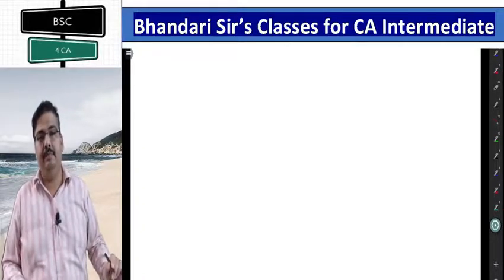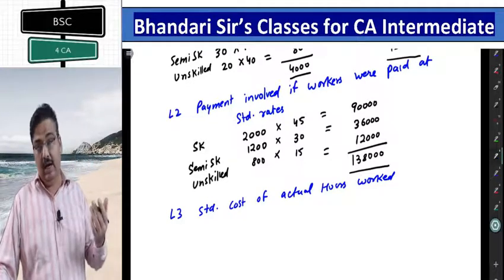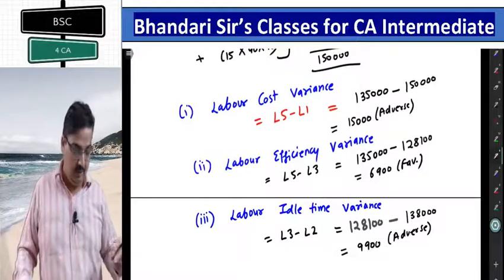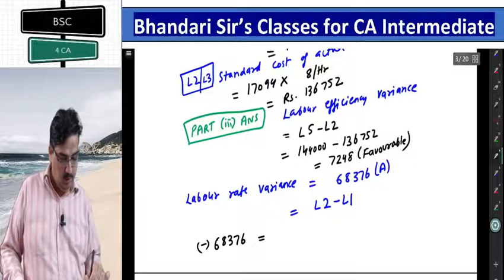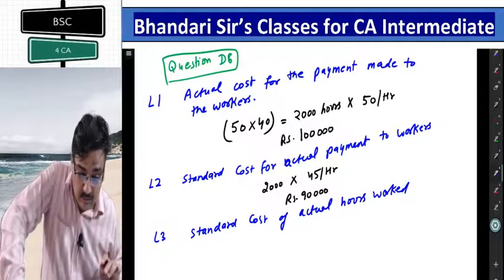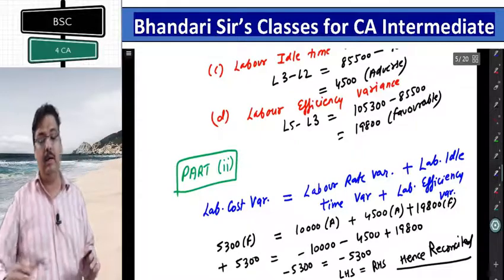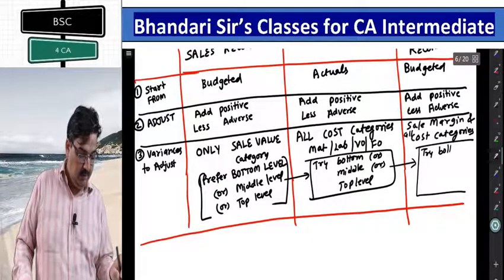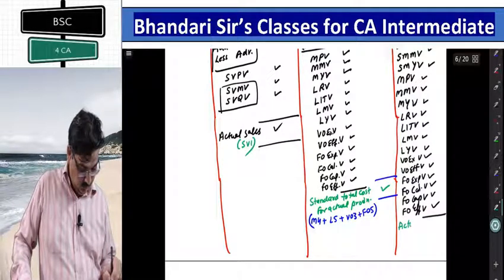Standard Costing 12 (More questions in Labour cost variances & concepts in Reconciliation concepts)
This video completes the category of Labour cost Variances questions and further elaborates the concept of reconciliations ion standard costing.